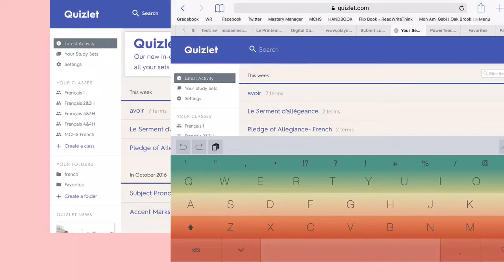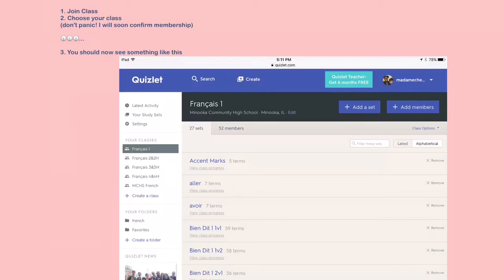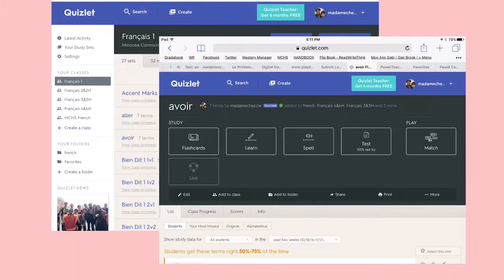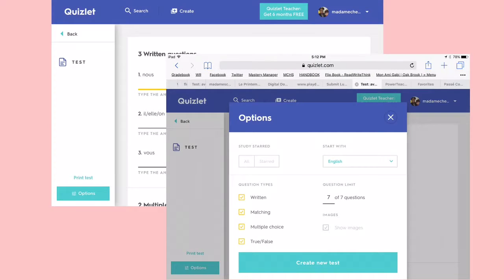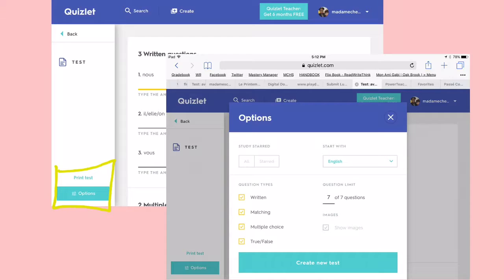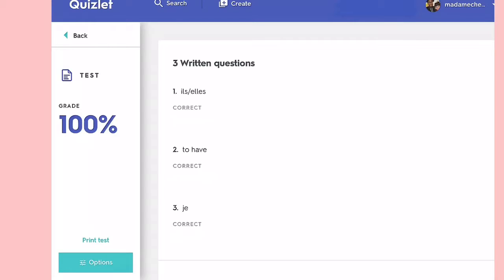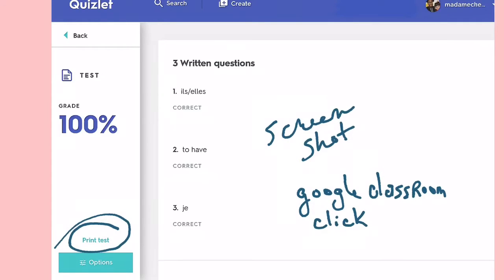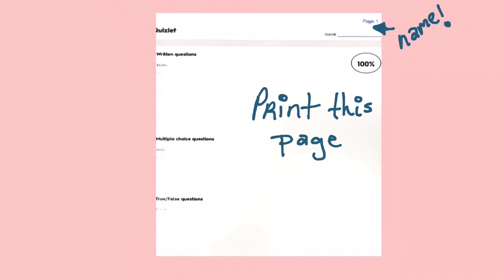Quizlet Test Tutorial (Français 1, 2, 2H)